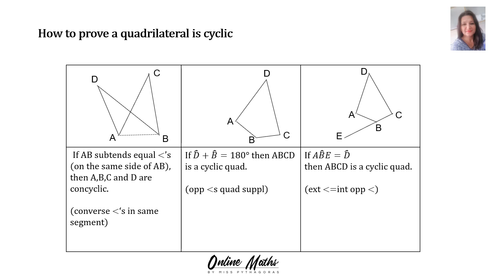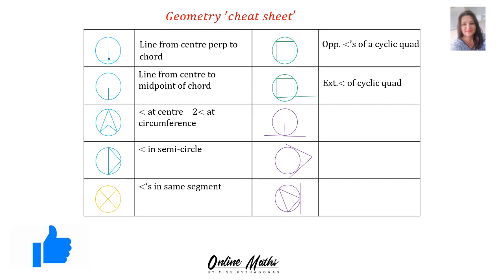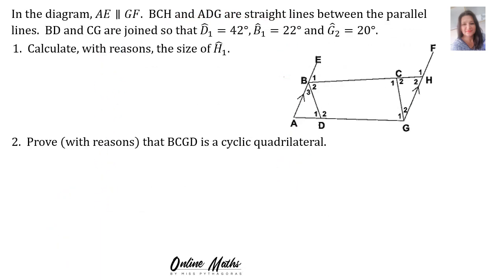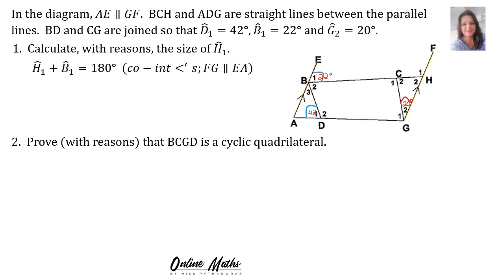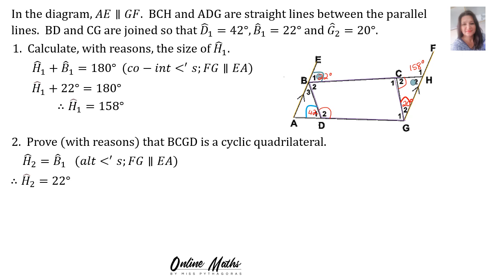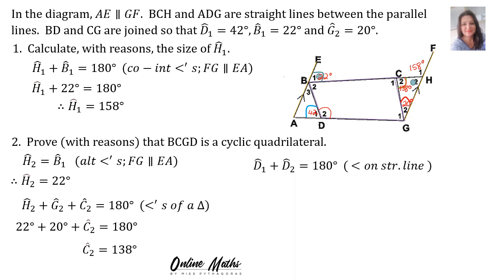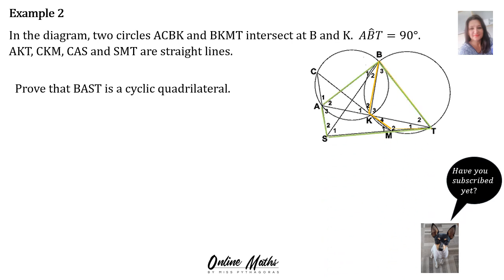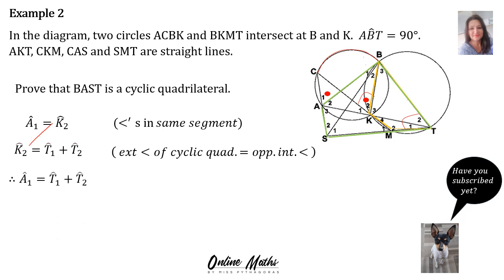Euclidean Geometry Grade11: L13 How to prove a quadrilateral is cyclic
Grade 11 Mathematics: Euclidean or Circle Geometry.  This is lesson 13 of 23. This is a very important video. Here, I teach you the three methods, how to prove that a quadrilateral is cyclic.  I also discuss two examples.